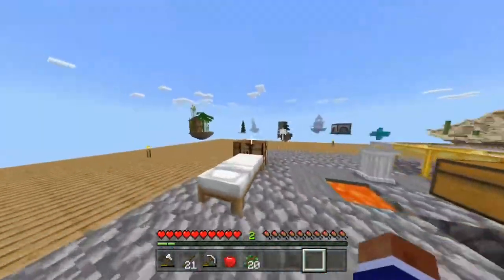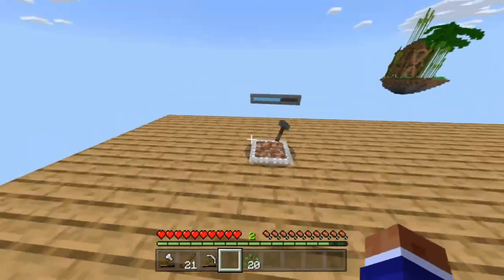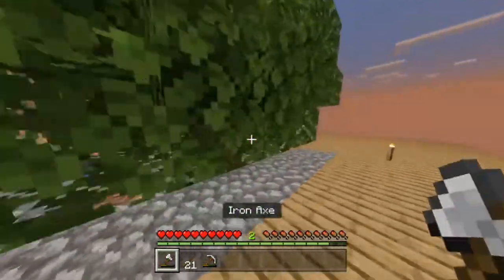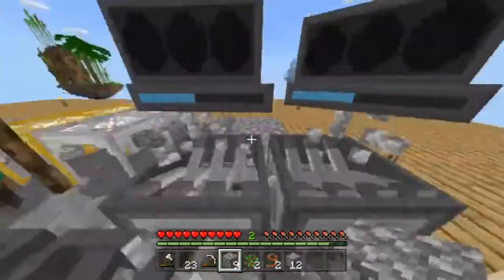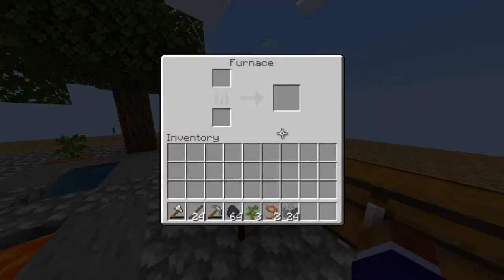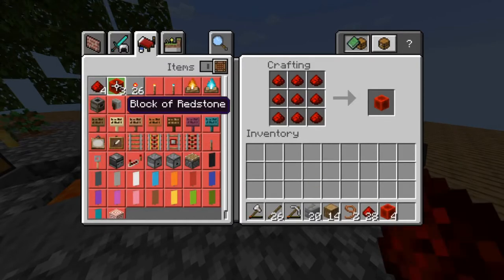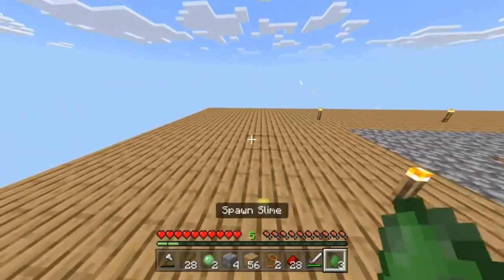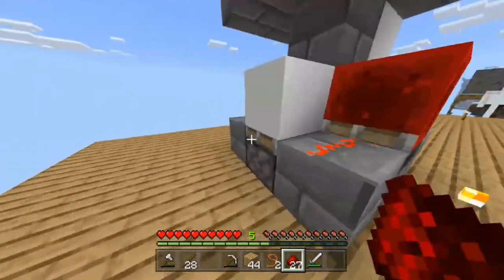SkyFactory #3: Redstone Generator